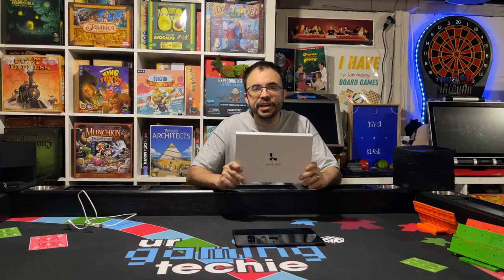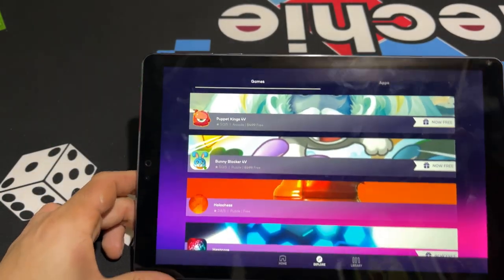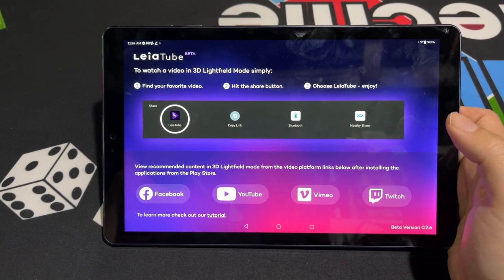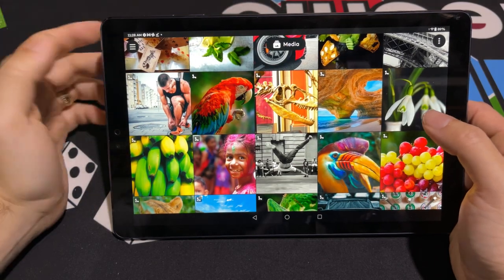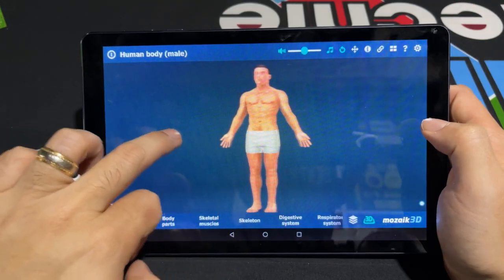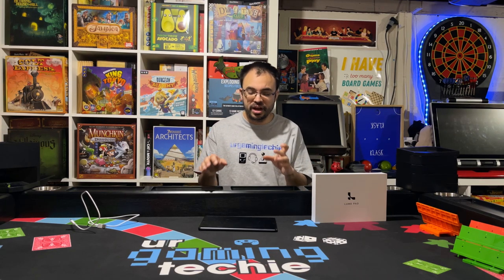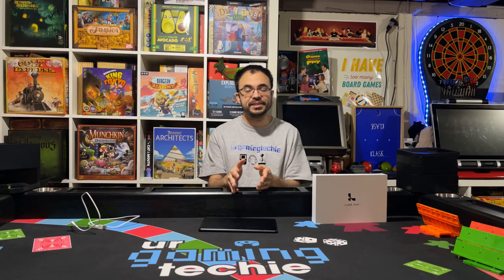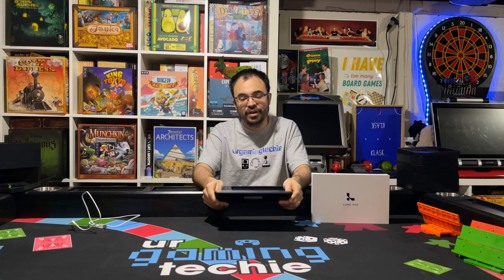Lume Pad Tablet Overview and Impressions - A 3D Android Tablet With No Glasses, WOW!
Today we look a look at the coolest Android Tablet i have ever used, the Lume Pad. As you guys know, on this channel i love 3d games and movies. And this Tablet is all about 3D with no glassess. Let's take a look at what this thing can do.

Intro: 00:00
Preinstalled 3D Apps Overview: 02:12
Tech Specs Overview: 15:33
Final Impressions: 16:37